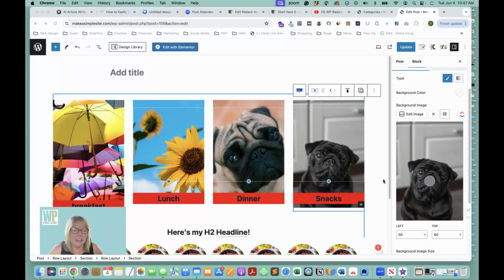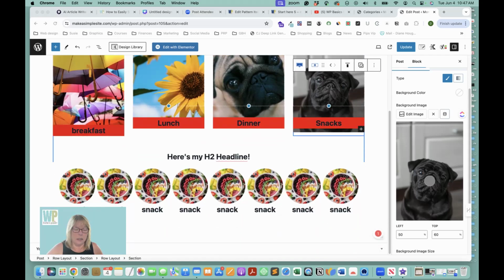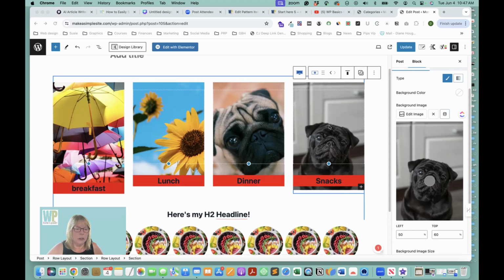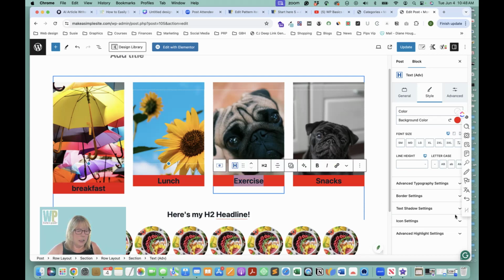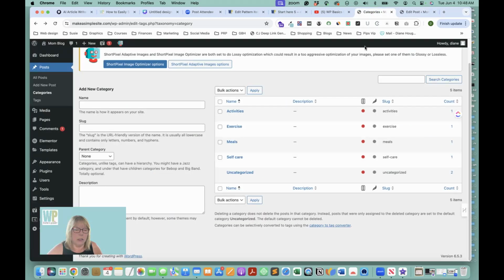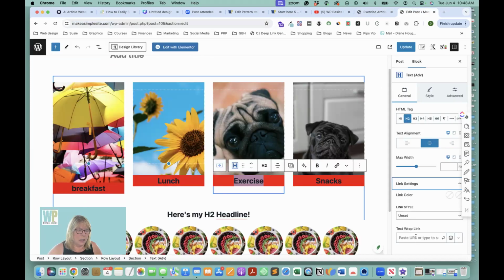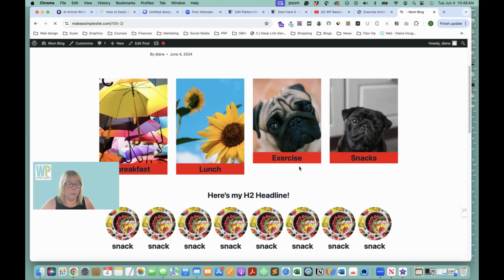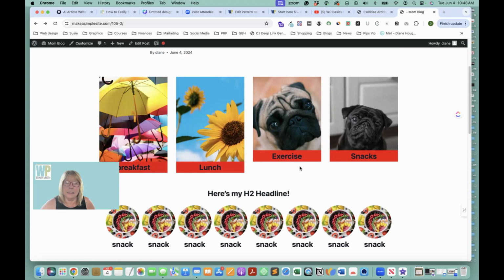How to link to a category page with Kadence blocks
This is a follow up to my video, How to Make a Start Here block with Kadence blocks. This short video walks you through how to link the category blocks to your category page.

Check out my membership to learn all the things about WordPress and Kadence in a non-techy way